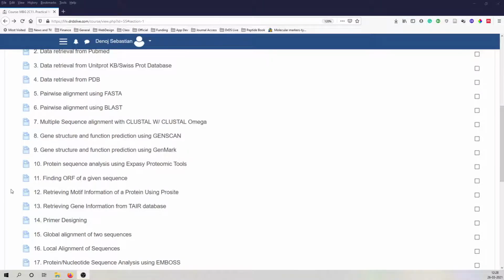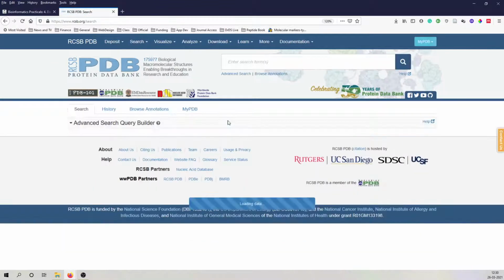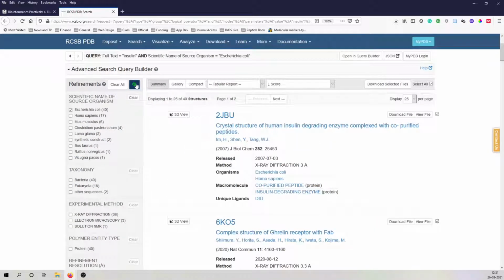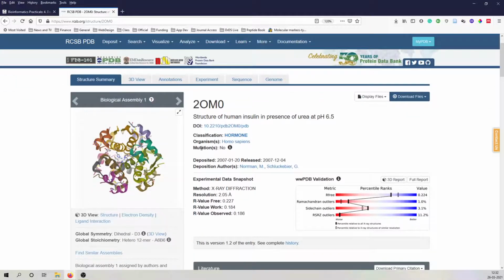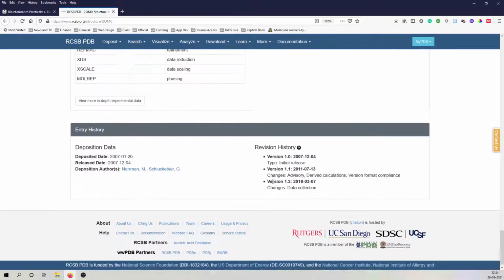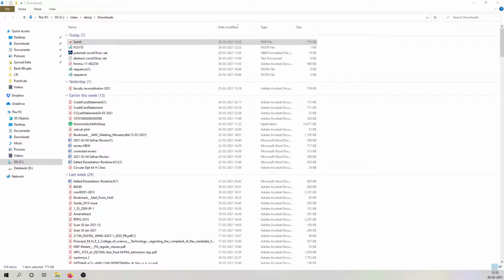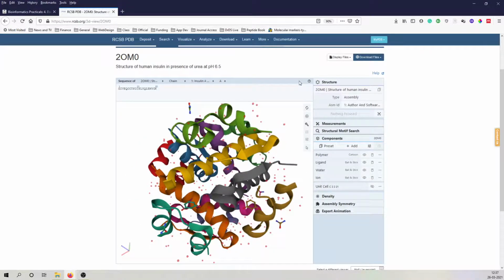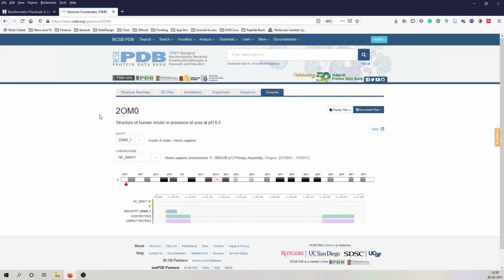Bioinformatics Practical 4- Data retrieval from PDB